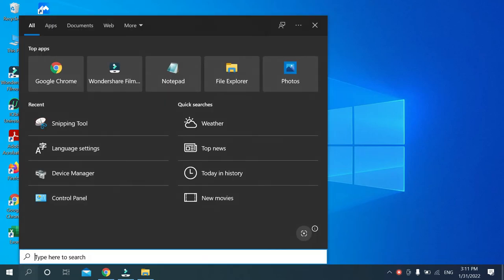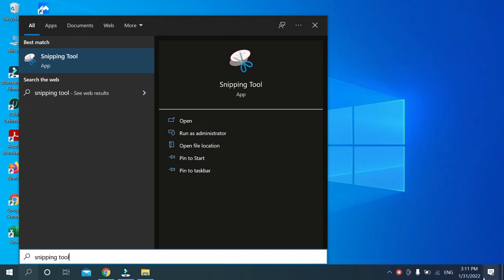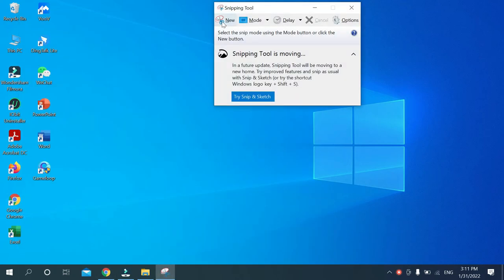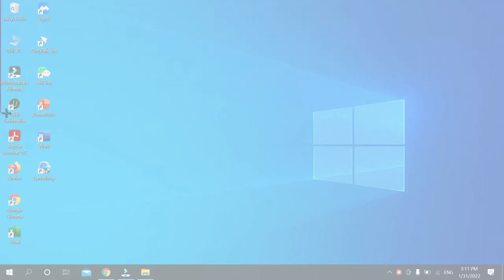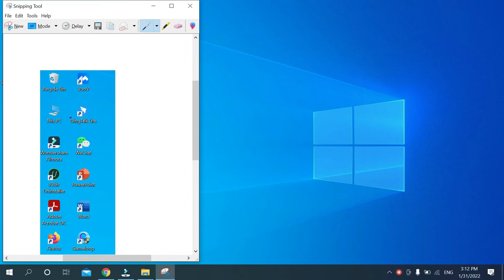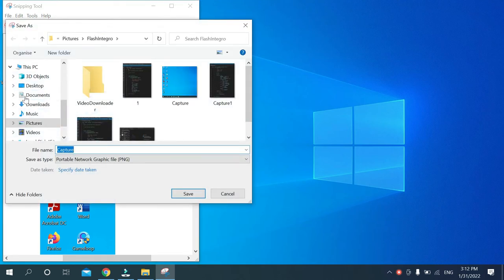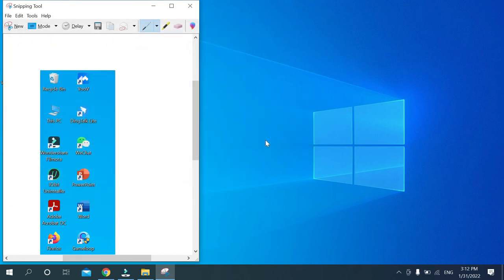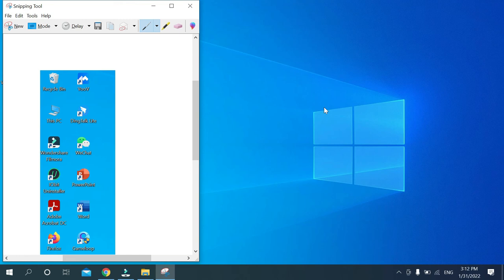How to Take Screenshot on ASUS Laptop